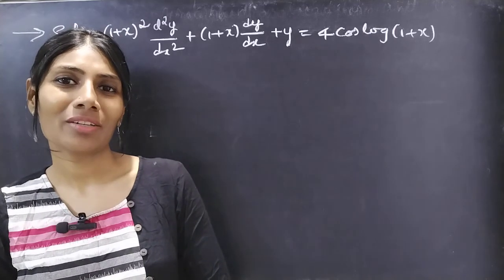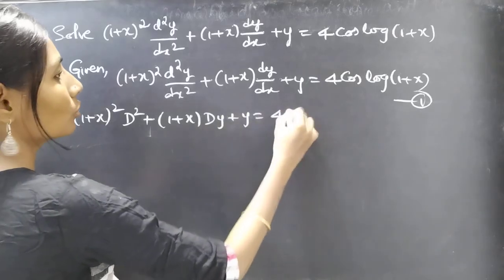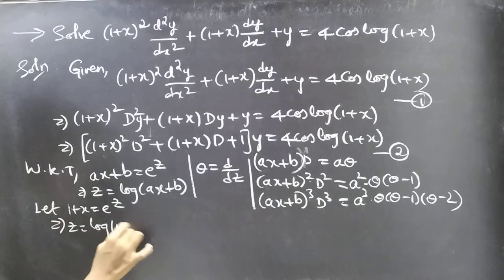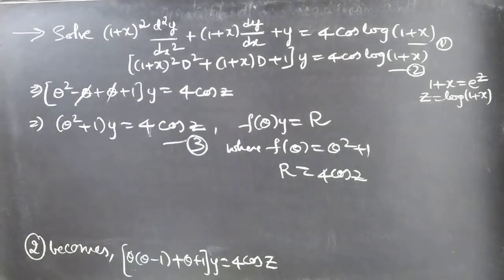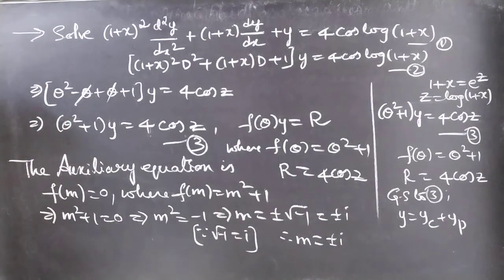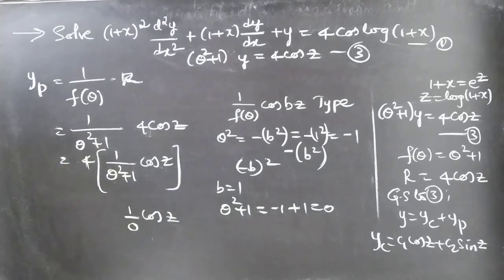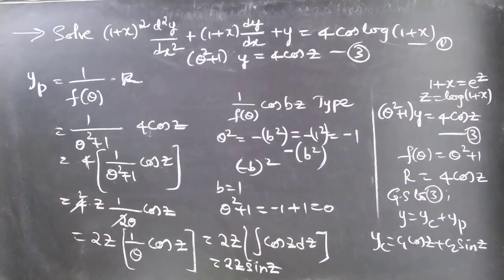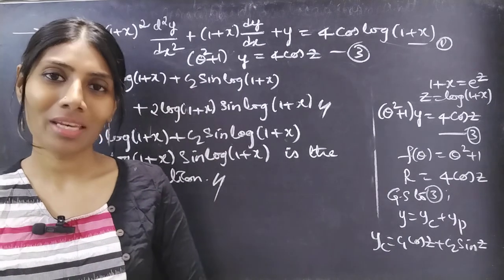(1+x)^2d^2y/dx^2+(1+x)dy/dx+y=4coslog(1+x)LegendresEquation L1k,113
Hey guys, we have discussed Lengender's linear equation problem in this video, please do watch the video till end with little patience.

My hearty thanks to all the beautiful souls over here💛

With❤
Chinnaiah Kalpana☀

Legendre's Linear Equation:

[(ax+b)^nD^n+P1 (ax+b)^(n-1) D^(n-1)+P2 (ax+b)^(n-2) D^(n-2)+. +Pn]y=Q

Such kind of equations can be reduced to Linear Equation with Constant Coefficients by the substitution :👇
ax+b=e^z implies z=log(ax+b)

Also we can find x?
ax+b=e^z
then ax=(e^z)-b
then x=[(e^z)-b]/a✔

θ=d/dz

(ax+b)D = a . θ

(ax+b)^2 D^2 = a^2 . θ(θ-1)

(ax+b)^3 D^3 = a^3 . θ(θ-1)(θ-2)
so on.